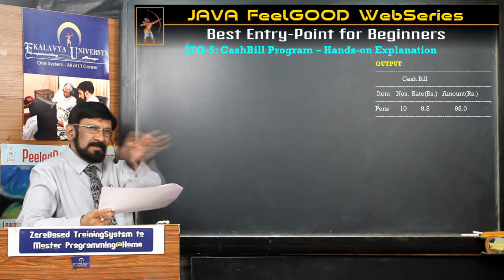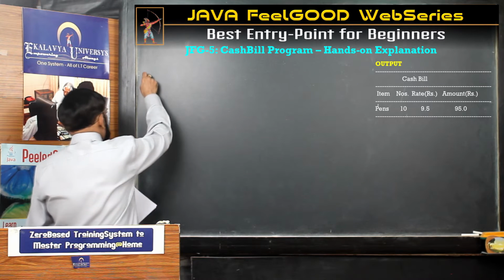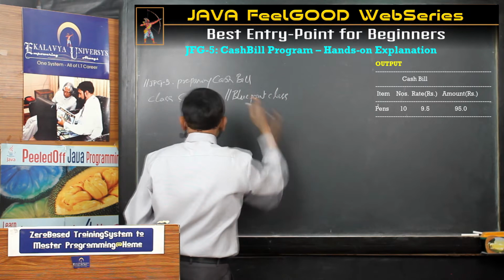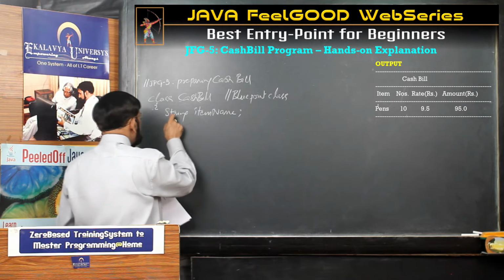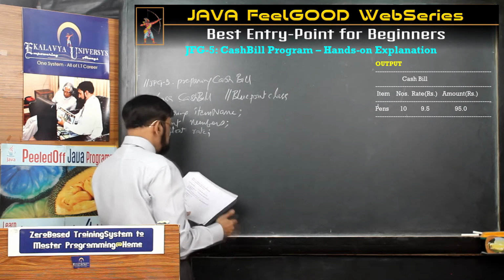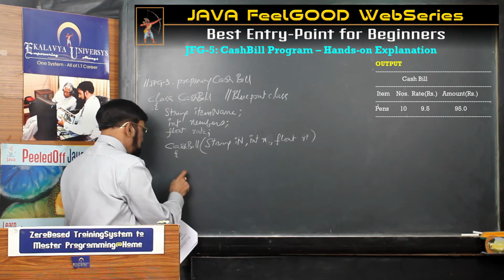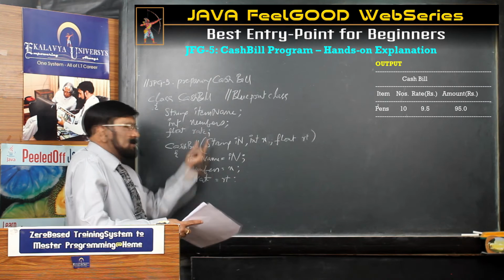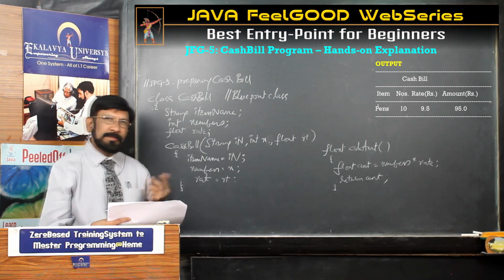32 JFG 5B Program CashBill Hands on Explanation Contd